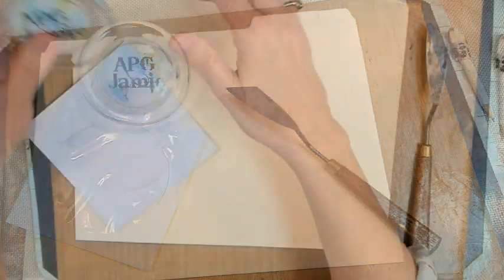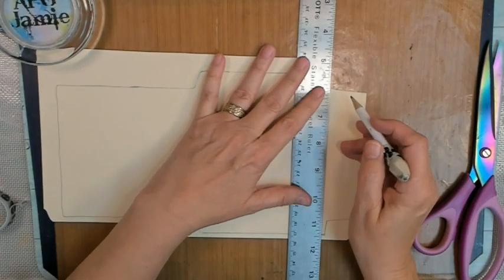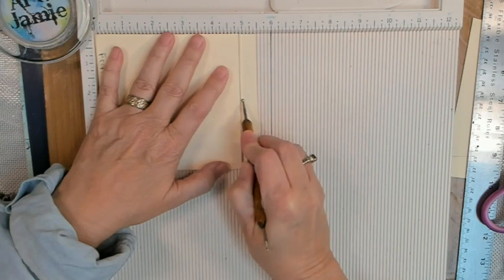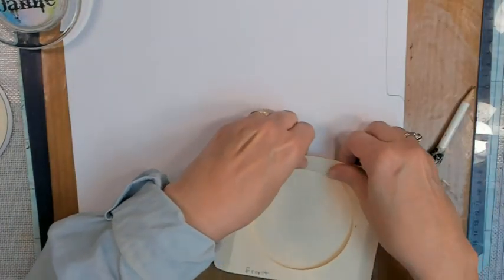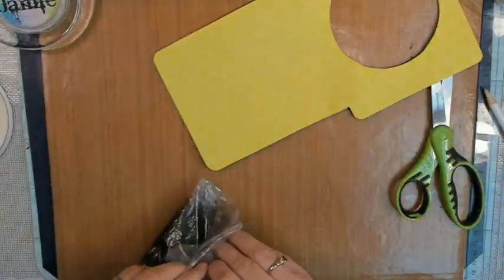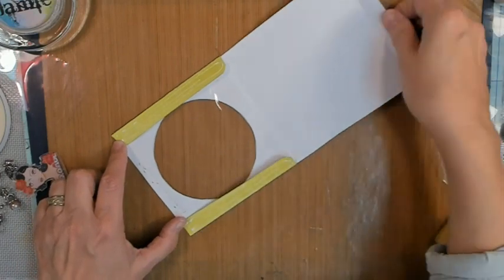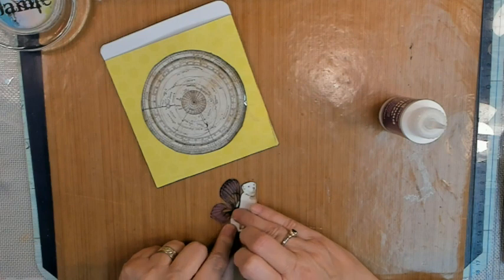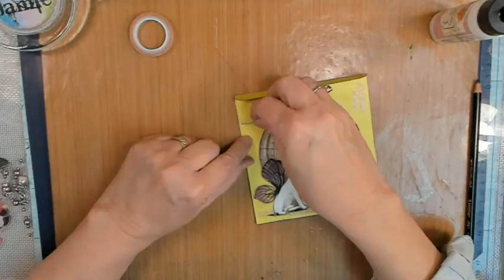How to make a Template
I wanted a CD envelope that had the flap that folded over to the front, where the window was, so I did what I wanted.  Ingredients were: a carpy cd envelope to work from; manila folder; card stock I used a 12” x 12” but a letter size would work too; archival black soot; various ephemera bits; tim holtz transparent wings & washi; Sizzix circle die 657551; art glitter glue